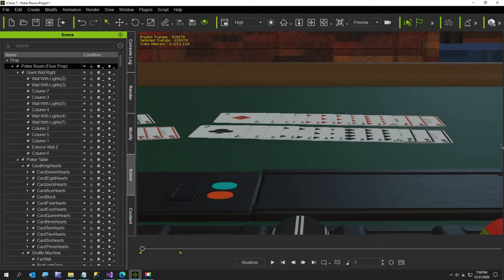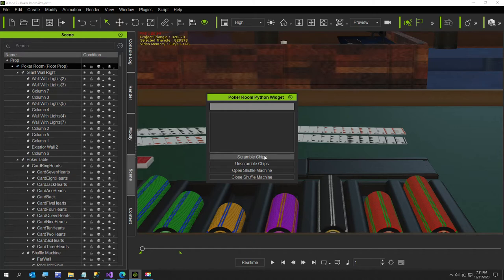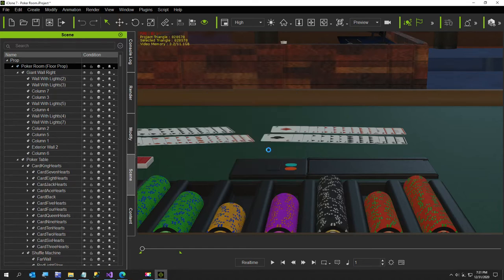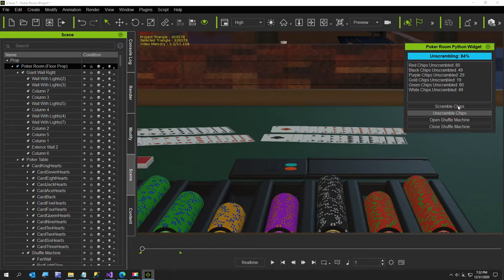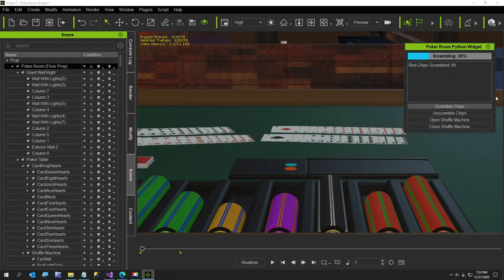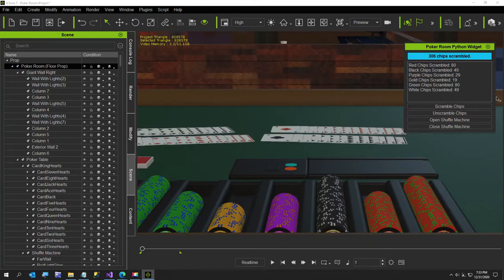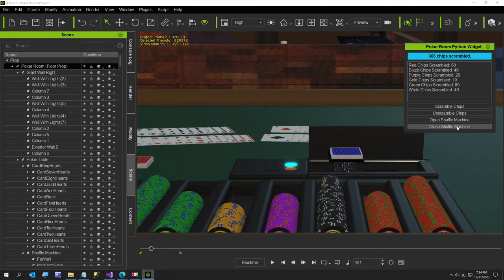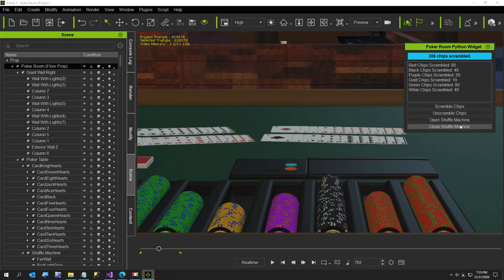Poker Room Python Widget for IClone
I learned how to create a graphical user interface, and the code is here is anyone wants it:

I now have 4 buttons:
Scramble
Unscramble
Open Shuffle Machine
Close Shuffle Machine

Just thought I would share my progress. I am excited 2020 is almost over and now I look forward to 2021 to finish all the projects I started this year and didn't.

Let me know if anyone has any needs for any Python projects. I can see how it is a productivity boost just not have to define data types and things like that, but I still am a C# programmer.

IClone 8 should be exciting later next year or this year, depending on when you read this.